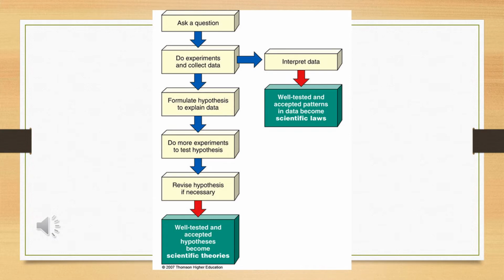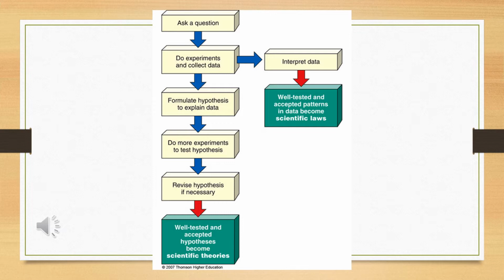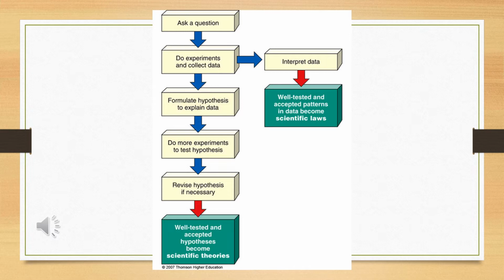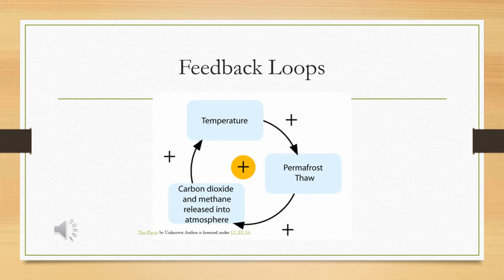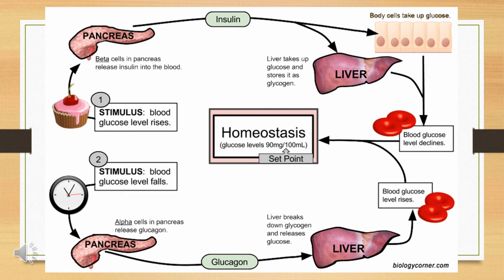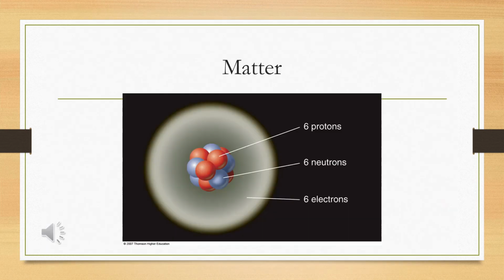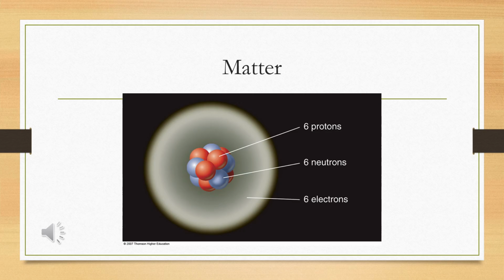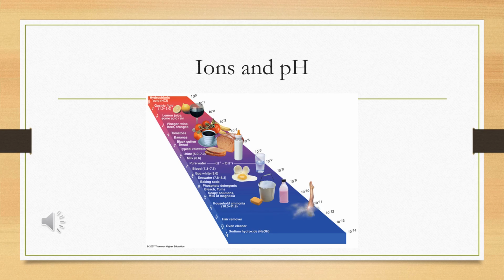Chapter 2 Part 1